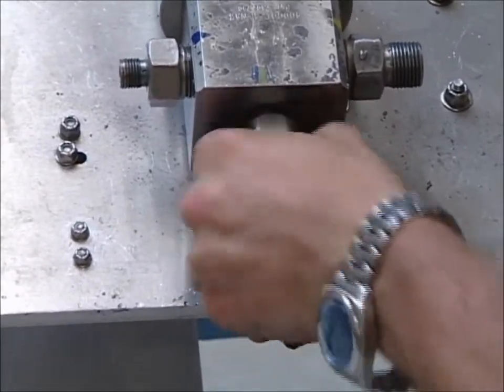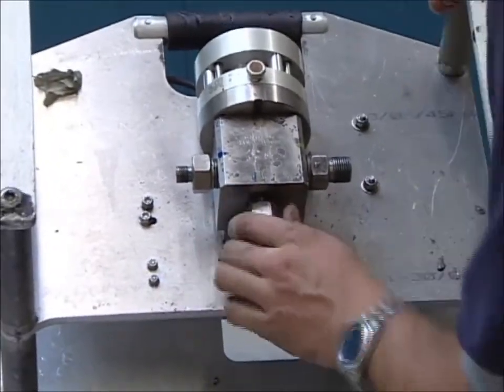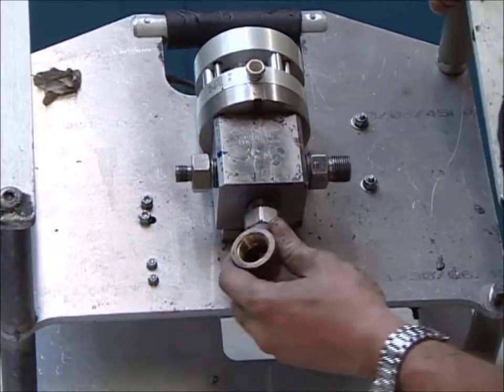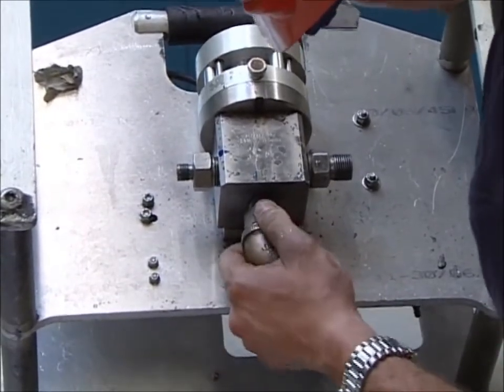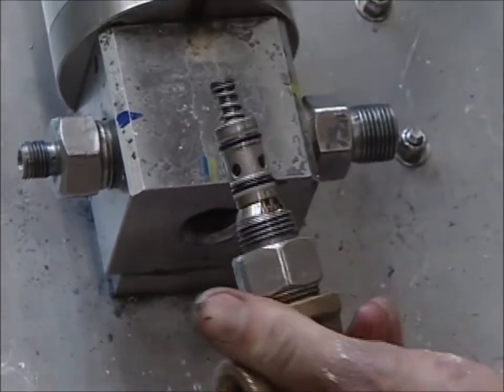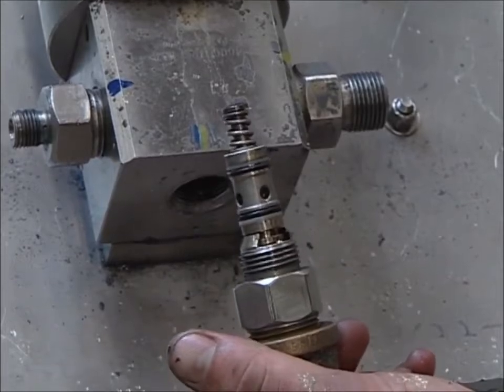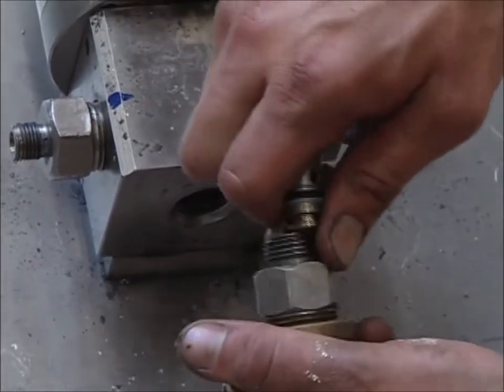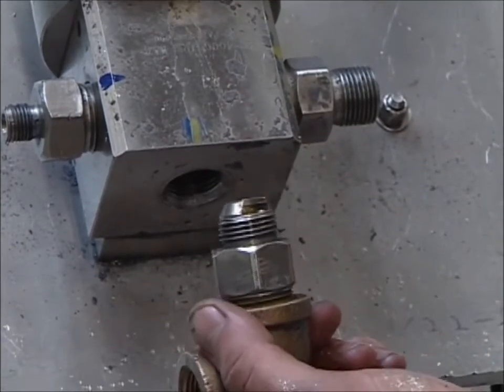Jetstream Multi Mode Valve Cartridge Replacement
Demonstration of how to perform bi-mode valve maintenance on our Multi Mode Valve Cartridge.